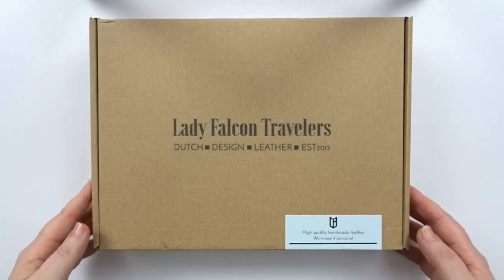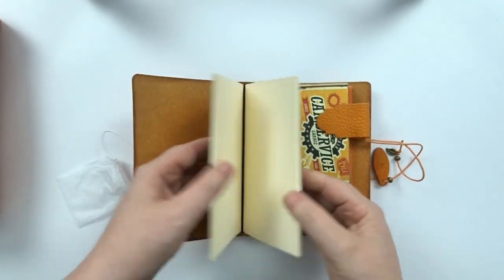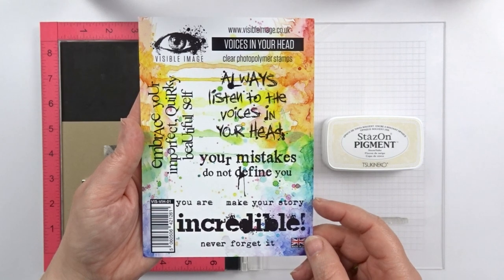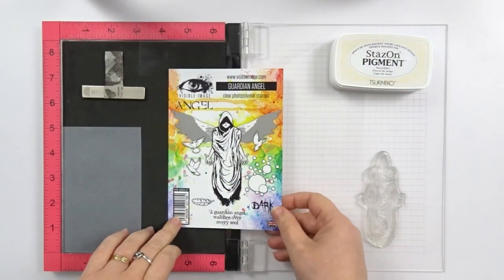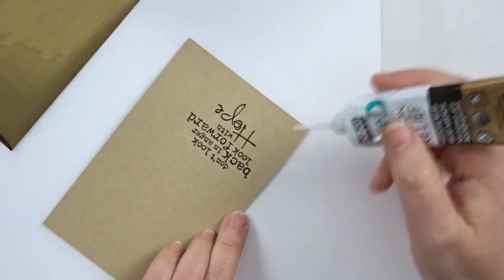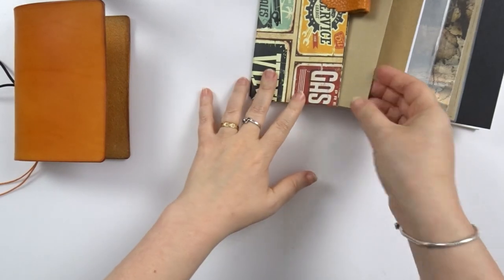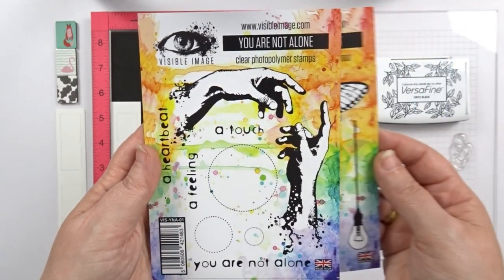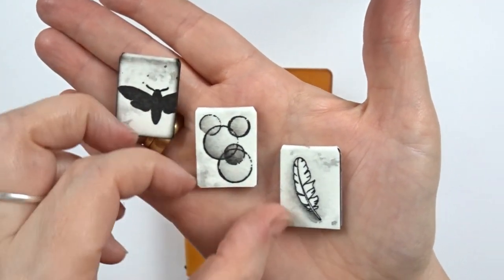Lady Falcon Travelers setup - Make your dashboard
I was the lucky girl who won a traveler's notebook in a giveway by Lady Falcon Travelers and after unboxing, I went ahead and made myself a personalized dashboard, some magnets and did my setup for it. Ready to take notes now!

All the info on Lady Falcon Travelers can be found on the

Or just leave your comments or questions down below.
Greetz, Veerle